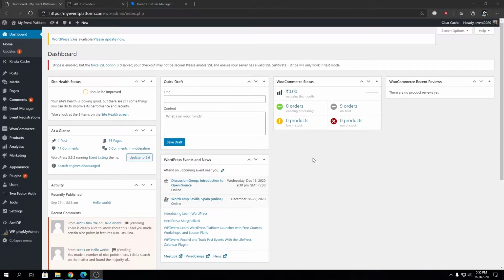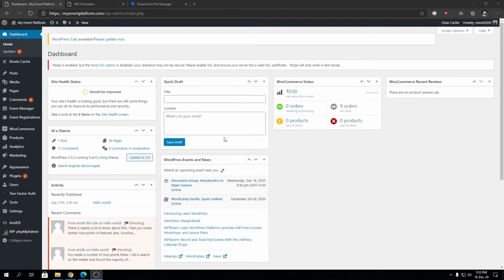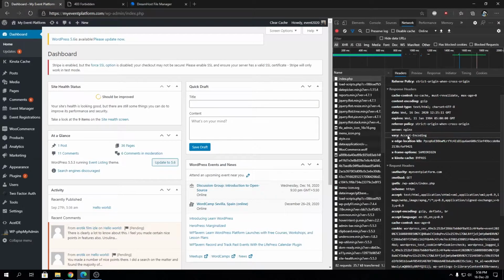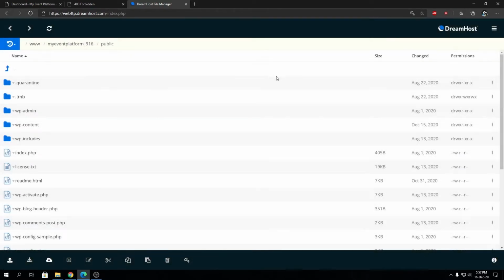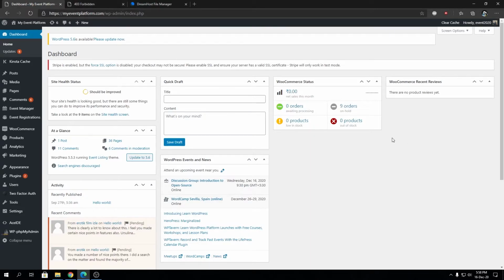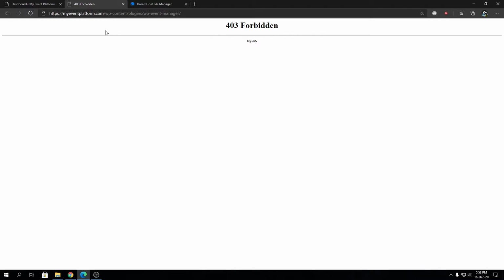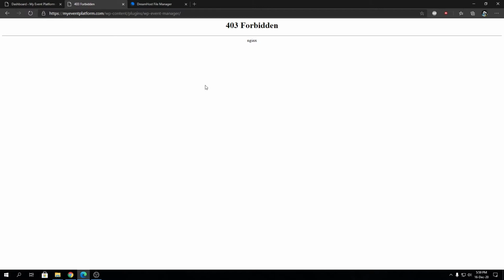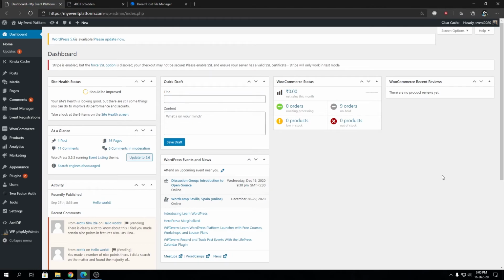How To Stop Directory Indexing and Browsing In WordPress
By default when your web server does not find an index file (i.e. a file like index.php or index.html), it automatically displays an index page showing the contents of the directory. This could make your site vulnerable to hack attacks by revealing important information needed to exploit a vulnerability in a WordPress plugin, theme, or your server in general. In this video, we will show you how to stop directory indexing and browsing in WordPress.

Why You Need to Disable Directory Browsing in WordPress
Directory browsing can be used by hackers to find out if you have any files with known vulnerabilities, so they can take advantage of these files to gain access. For the comprehensive security of our sites, we use Sucuri for WordPress security. They have a simple dashboard that allows us to do this and perform many other WordPress security strengthening steps within a few clicks.

Directory browsing can also be used by other people to look into your files, copy images, find out your directory structure, and other information. This is why it is highly recommended that you turn off directory indexing and browsing.

To disable directory browsing in WordPress all you need to do is add a single line of code in your WordPress site’s .htaccess file located in the root directory of your website. To edit the .htaccess file you need to connect to your website using an FTP client.

Once connected to your website, you will find a .htaccess file in your site’s root directory. .htaccess is a hidden file, and if you can not find it on your server, you need to make sure that you have enabled your FTP client to show hidden files.

You can edit your .htaccess file by downloading it to your desktop and opening it in a text editor like Notepad. Now at the end of your WordPress generated code in the .htaccess file simply add this line at the bottom:

1
Options -Indexes
Now save your .htaccess file and upload it back to your server using your FTP client. That’s all you need to do. Directory browsing is now disabled on your WordPress site and people trying to locate a directory index on your website will be redirected to WordPress 404 page.